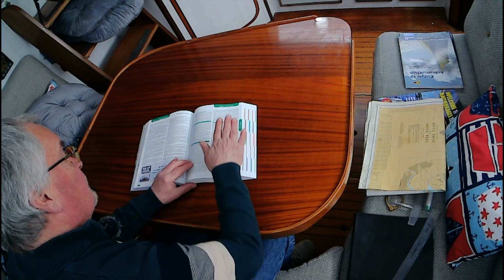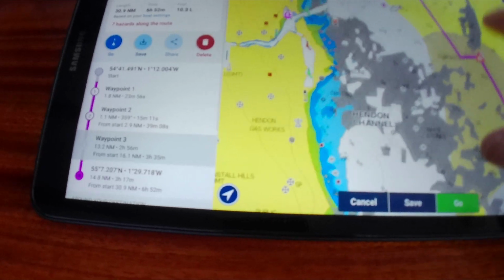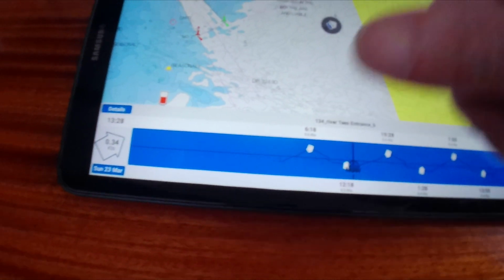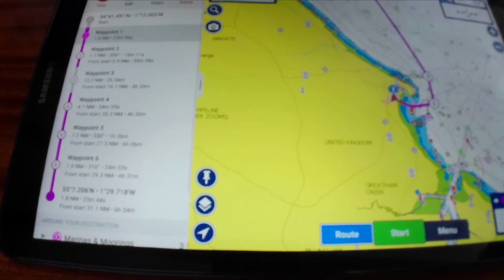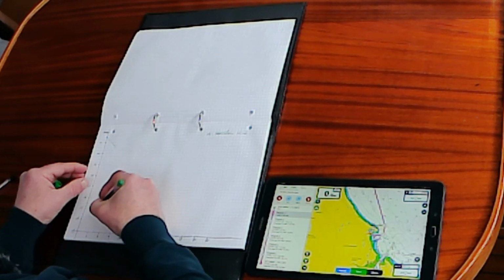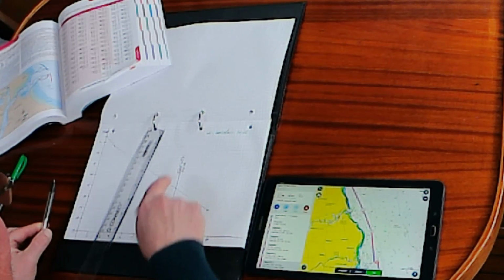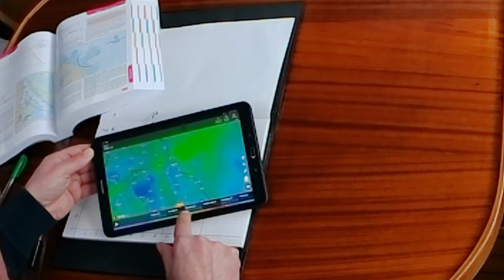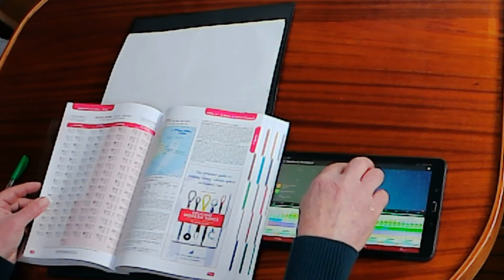PPPPPP. Prior Planning Prevents P**s Poor Performance. Episode 187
This looks at life on a boat in lockdown.
Our first book Small Boat Big Plans.